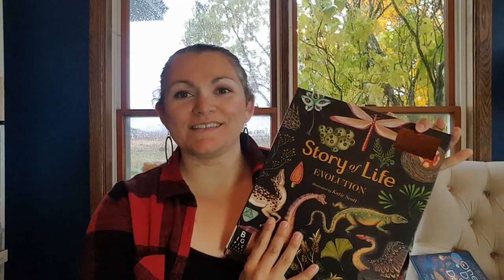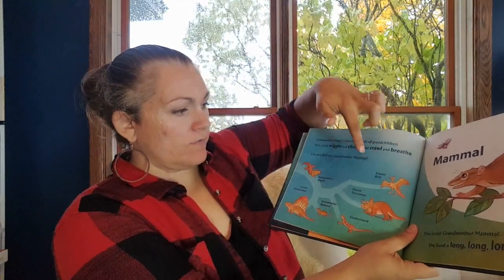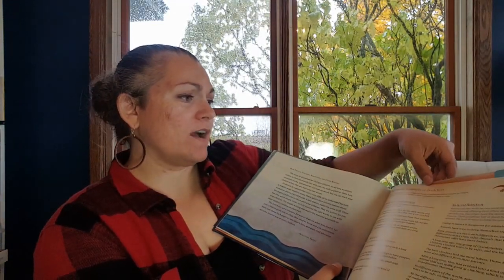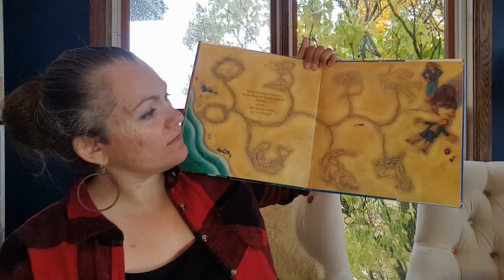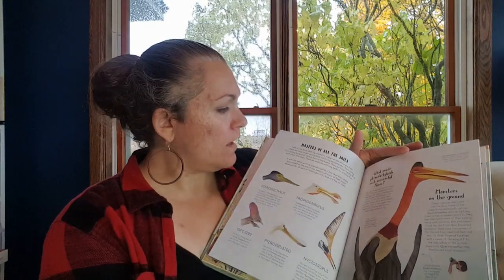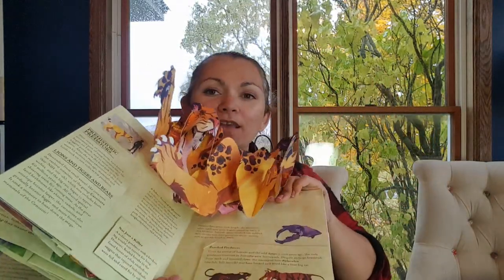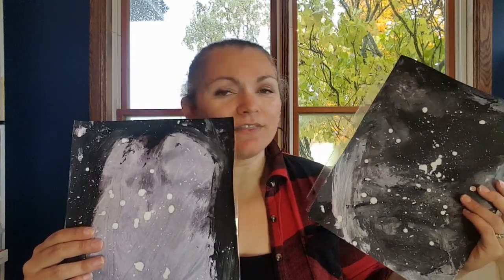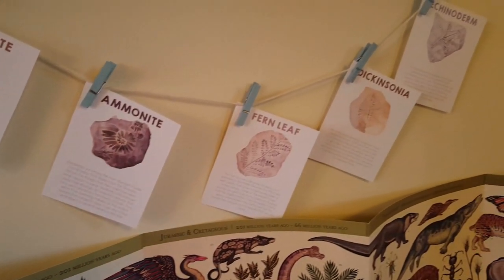Prehistory Unit: Big Bang and Evolution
Here I am sharing the resources I used to learn about the big bang and evolution with a first grader and preschooler.  Resources linked below!

- Life Story, Virginia Lee Burton
- The Story of Evolution (Welcome to the Museum Series)
- One Day a Dot
- Grandmother Fish
- Our Family Tree
- When Fish Got Feet, Sharks Got Teeth, and Bugs Began to Swarm
- When Bugs Were Big, Plants Were Strange, and Tetrapods Stalked the Earth
- When Whales Walked
- Charlotte's Bones
- Encyclopedia Prehistoria Megabeasts
- Melissa & Doug Solar System Puzzle
- National Geographic Megafossil Dig Kit

- Build Your Library Prehistory Unit (She also has a Unit on Darwin and Evolution)